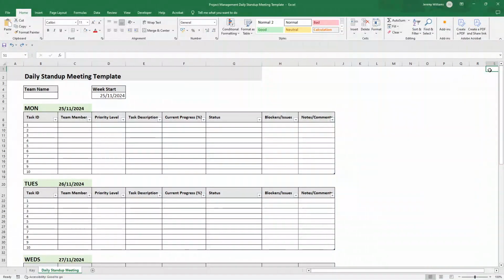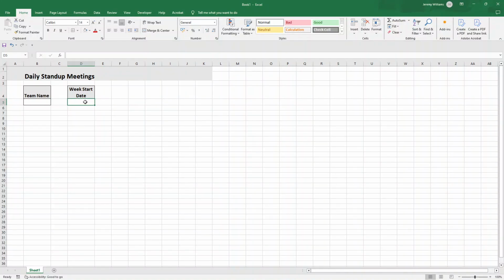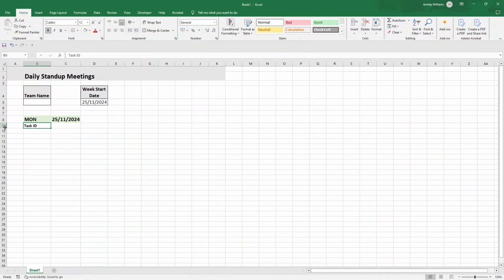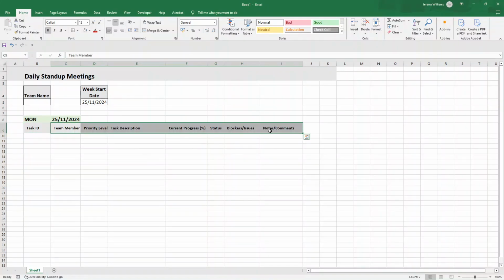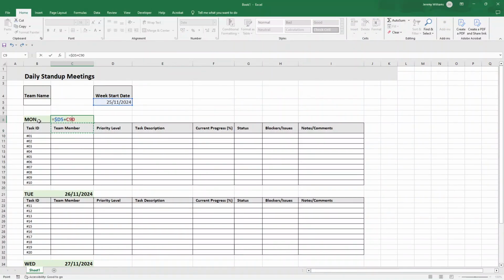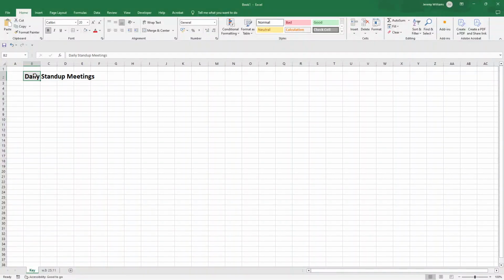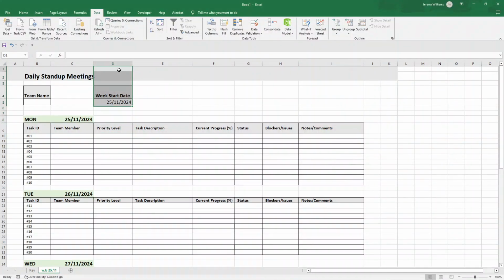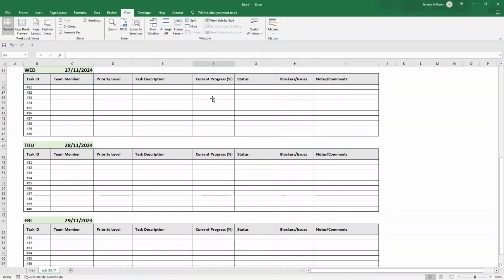How To Create A Daily Standup Meeting Template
In this video, I walk you through how to create an Agile Release Plan in Excel.